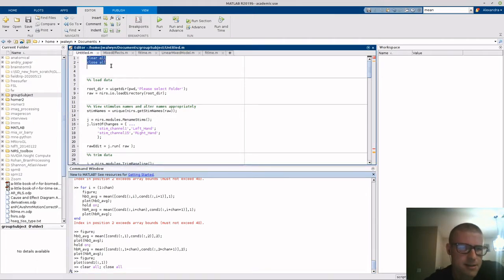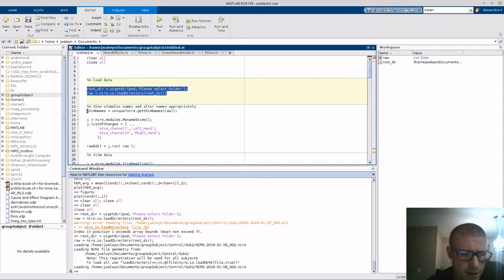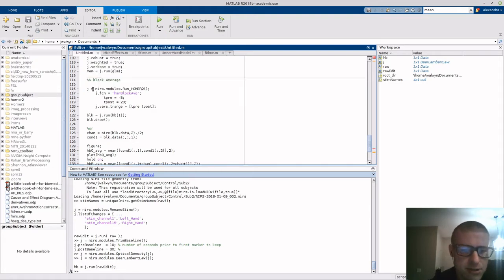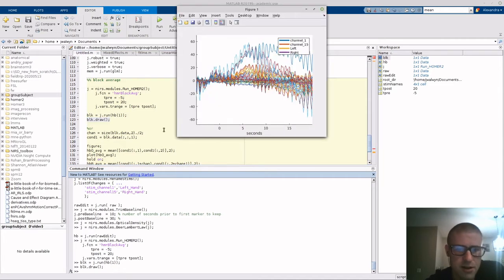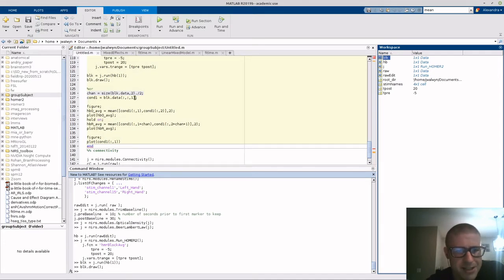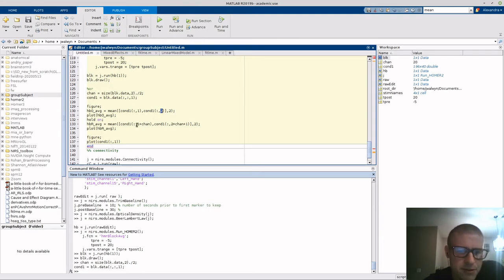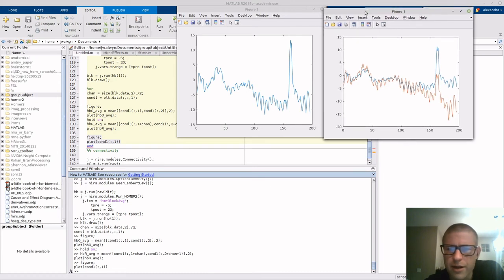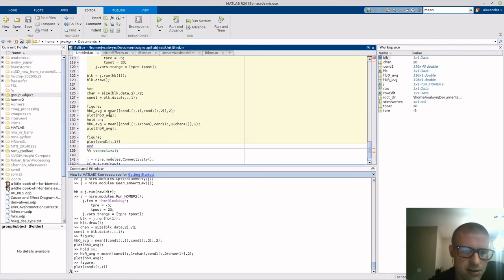How to block average multiple channels in NIRS Toolbox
Basic introduction on how to average multiple channels, or perhaps subjects in the NIRS Toolbox using Homer2 functionality

*NOTE: HbO channels are odd valued, and HbR are associated even values.